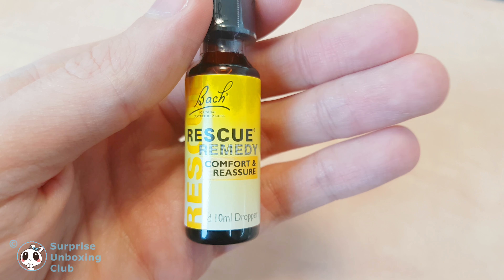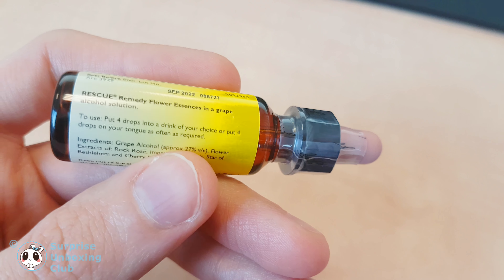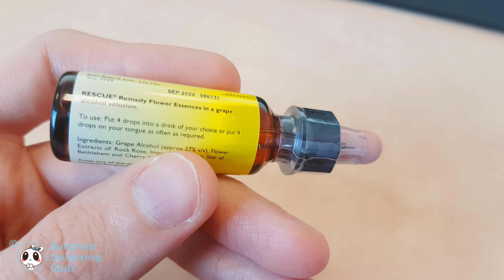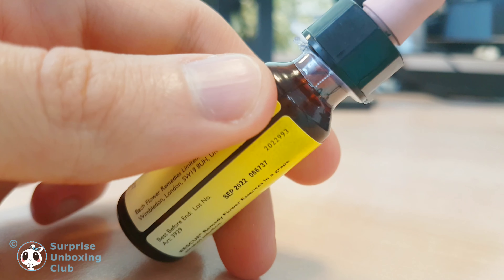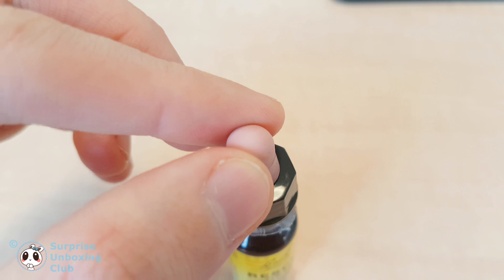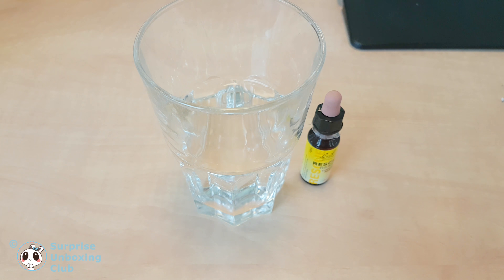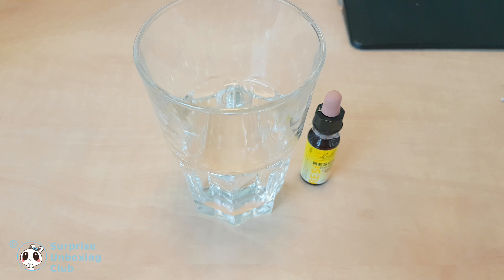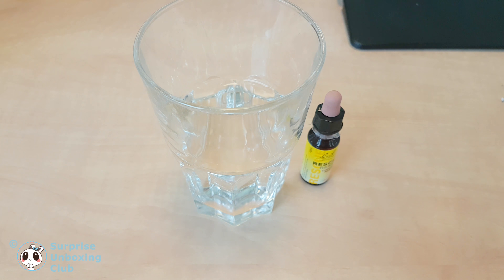Bach Rescue Remedy Review - How to use Homeopathy Drops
Medicine Drops to get Comfort & Reassure without prescription needed. These dropper are helping you to relax and get rid of stress at work. This is a how to review video of Bach Rescue Remedy  Dropper.

Bach Rescue Remedy Dropper

ASIN: B000RFTCZW

Rendered with Samsung Galaxy S8 Smartphone